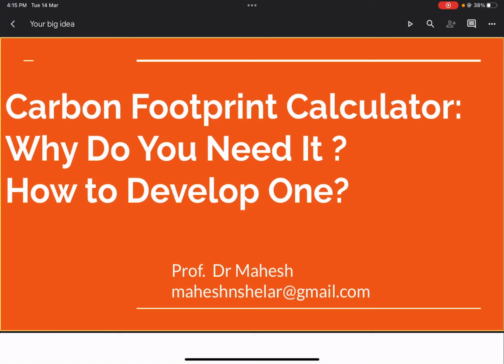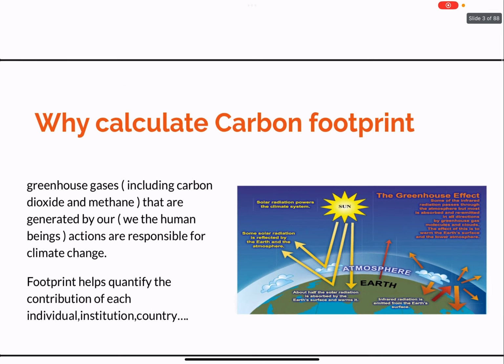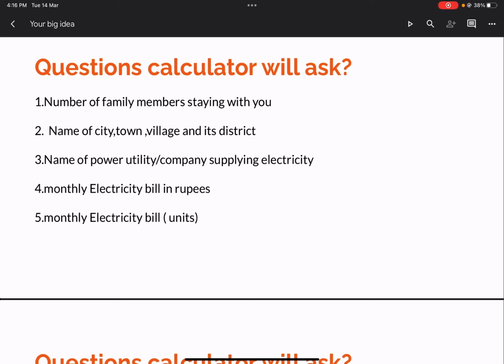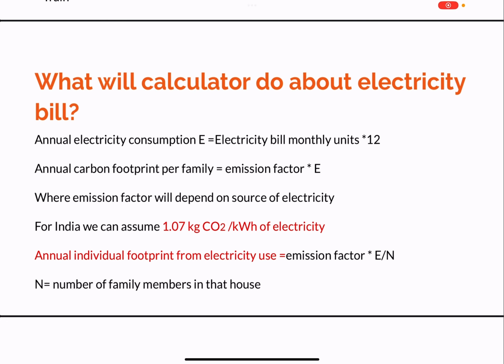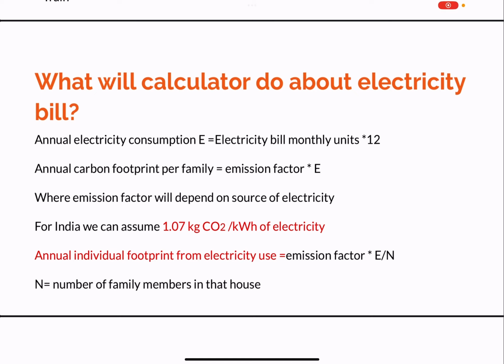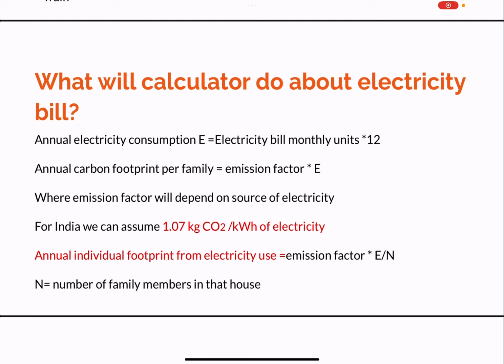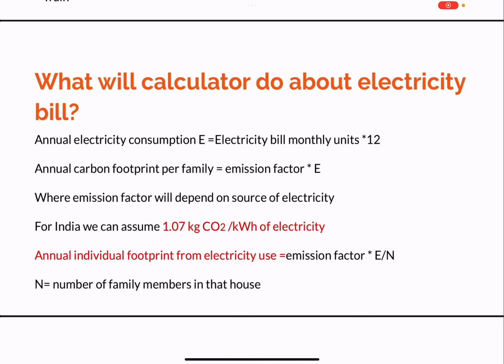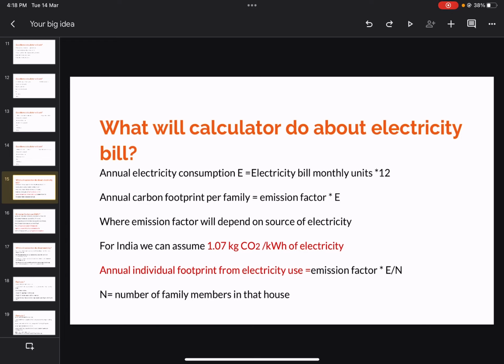Carbon footprint calculator 06